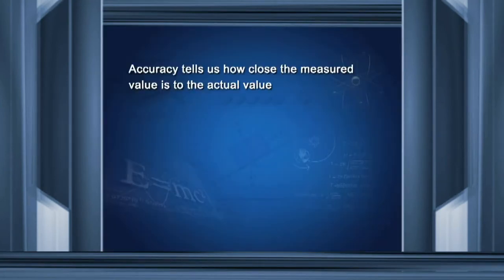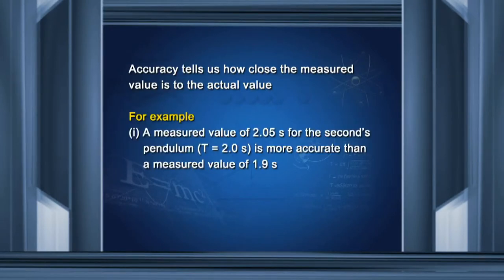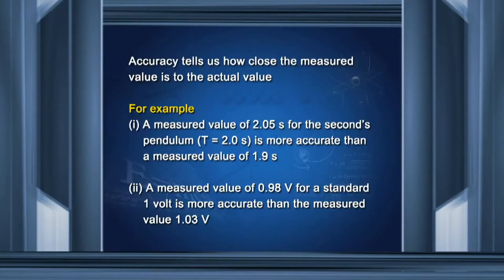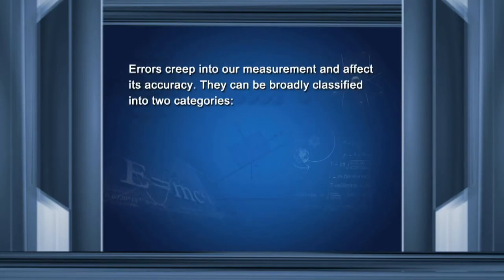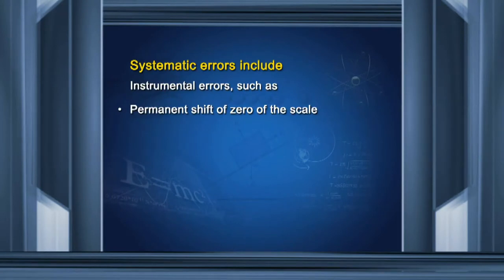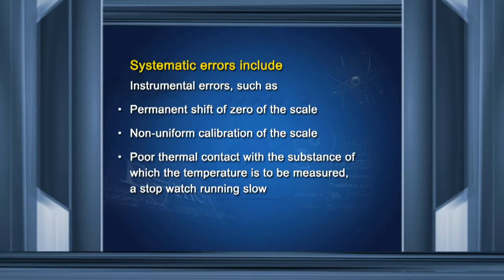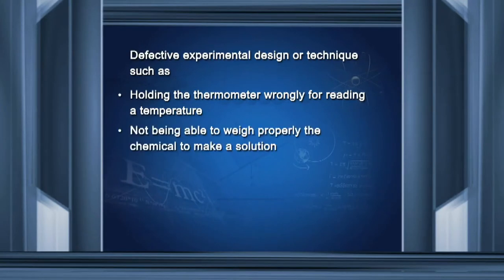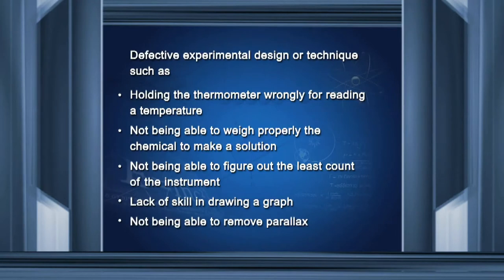Errors in Measurements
Explanation about the errors in measurement, importance of accuracy and precision. Describes the systematic errors, random errors, relative error, absolute error and maximum error using examples.